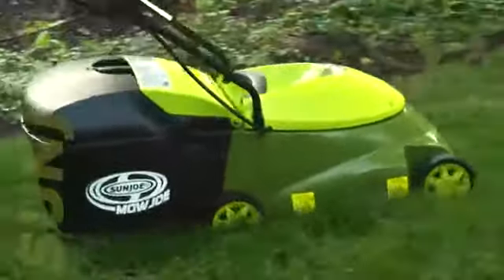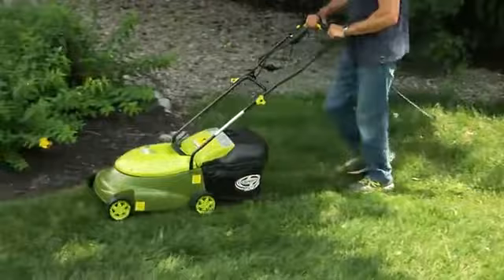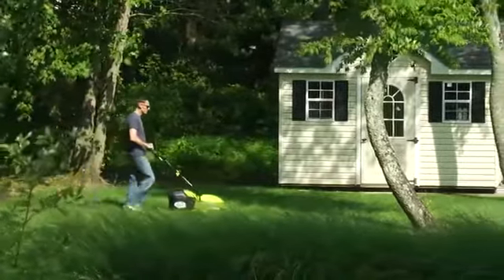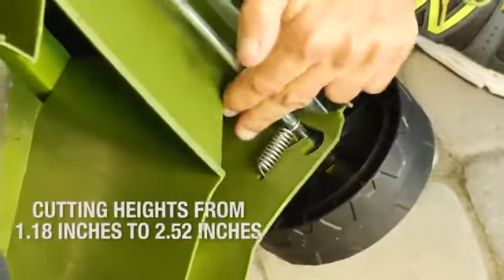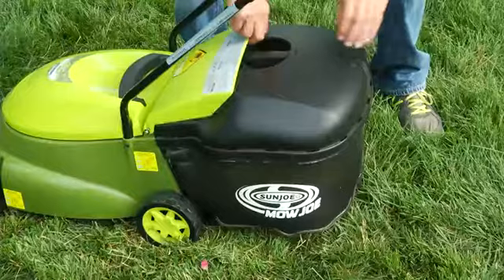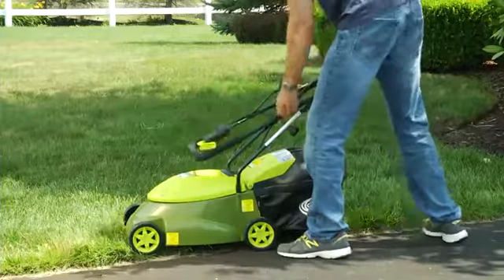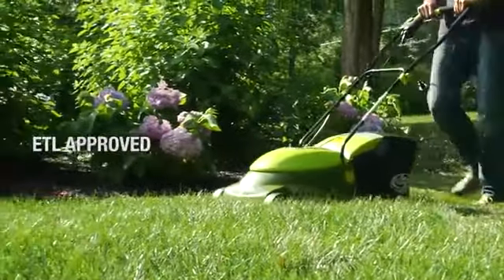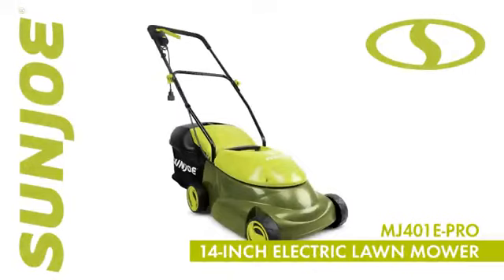Sun Joe MJ401E-PRO 14 inch 13 Amp Electric Lawn Mower w/Side Discharge Chute, 14"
More Great Products By Sun Joe
Powerful 13-amp motor cuts a 14-inch wide path
Tailor cutting Height with 3-position Height control
Includes 10. 6 gal bag and discharge Chute
Durable Steel blade cuts with precision
*Pro version comes with rear discharge Chute (MJ401E-DCA)